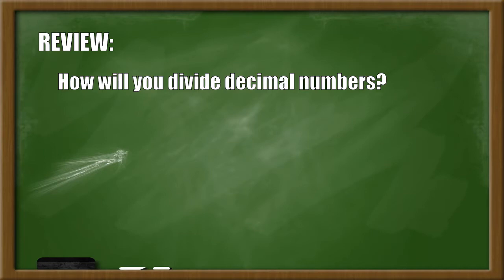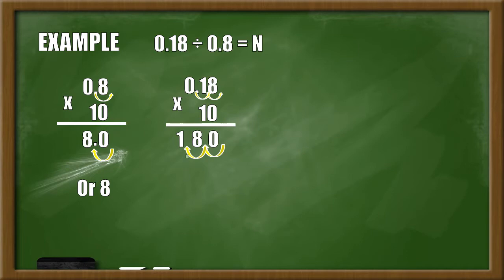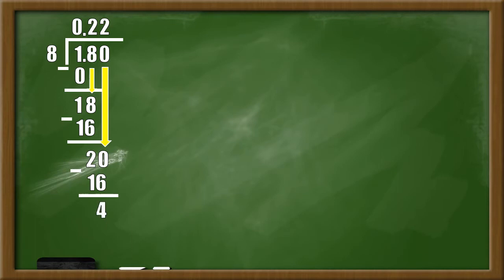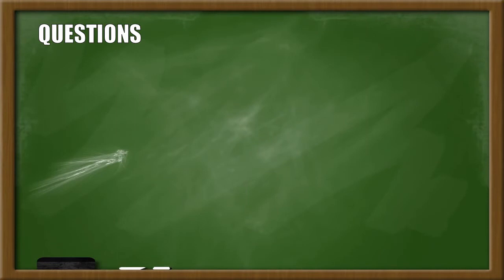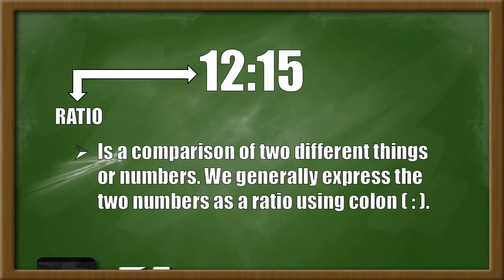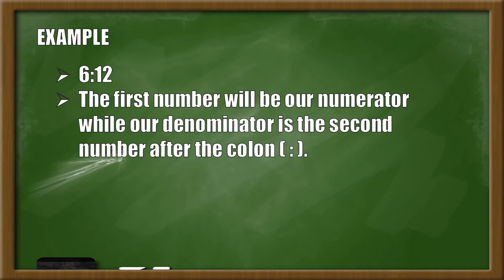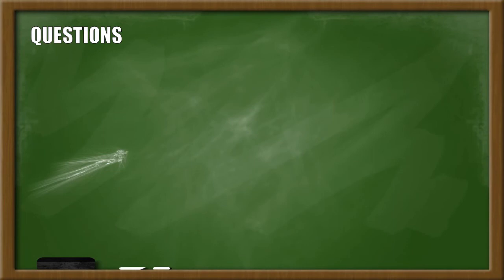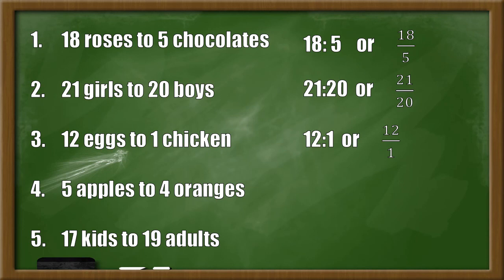MATH 5 - VISUALIZE THE RATIO OF TWO GIVEN NUMBERS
SIR MC AUSTIN P. ALESNA and Ma'am Lochelle T. Velos